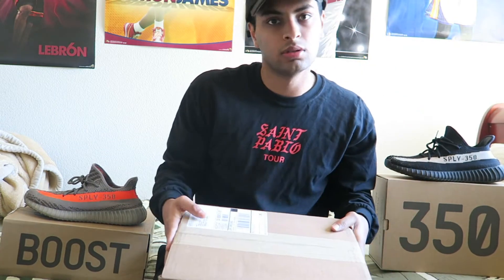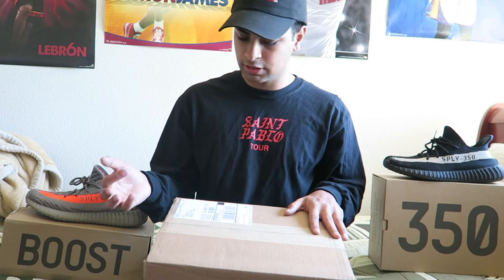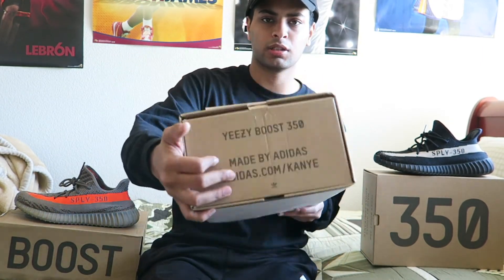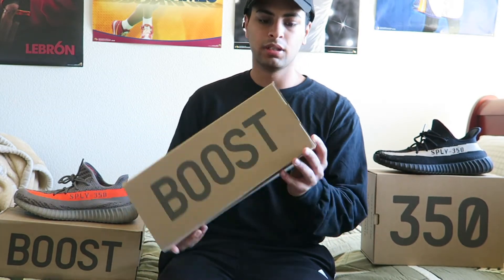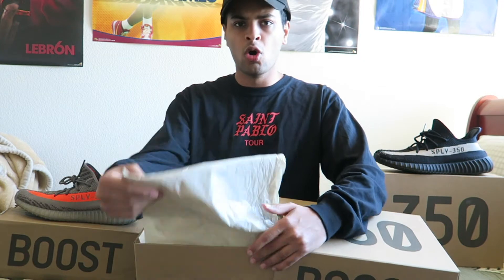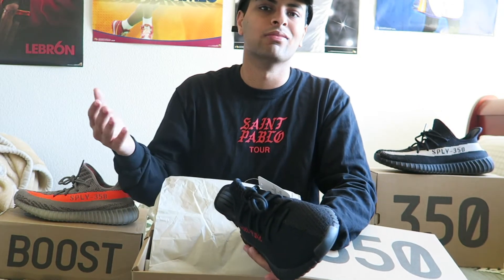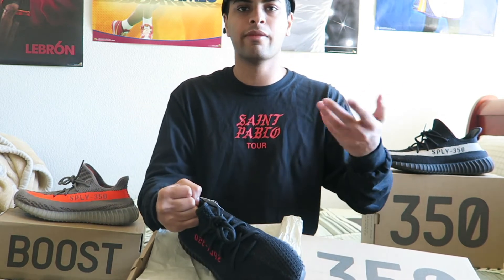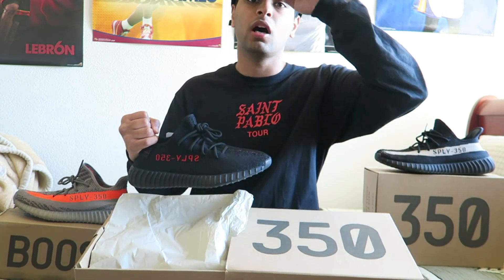Yeezy 350 Boost V2's Unboxing/Giveaway??!!